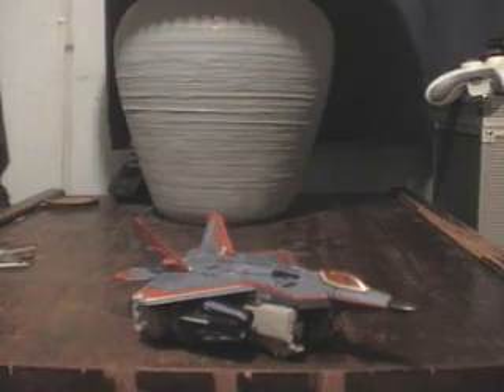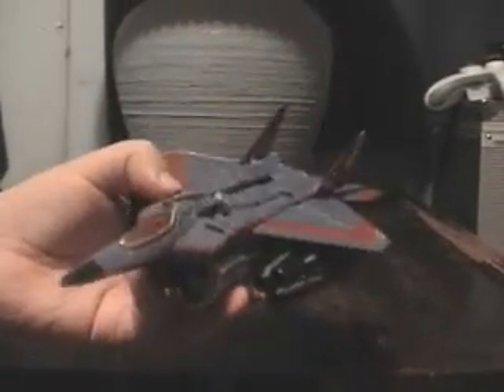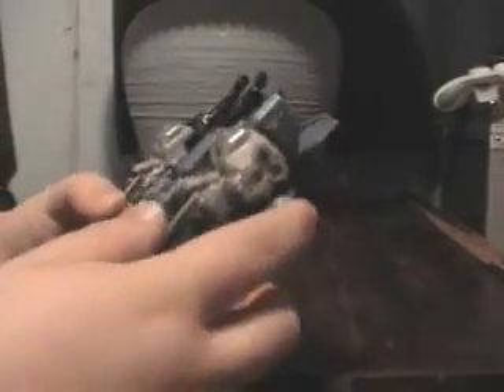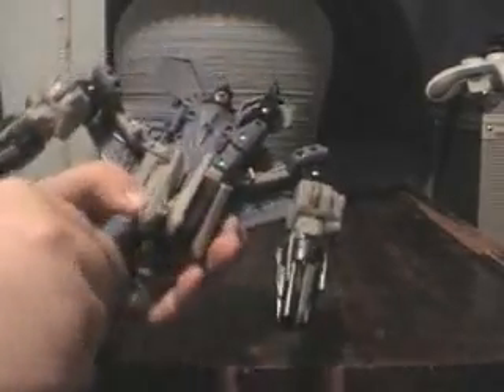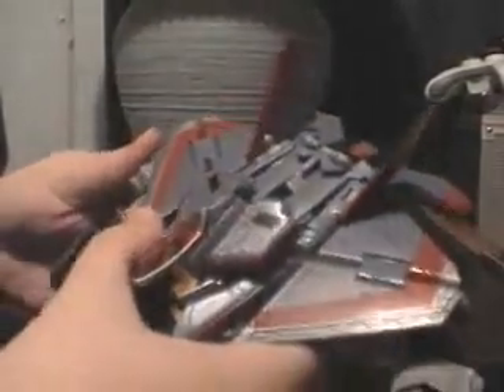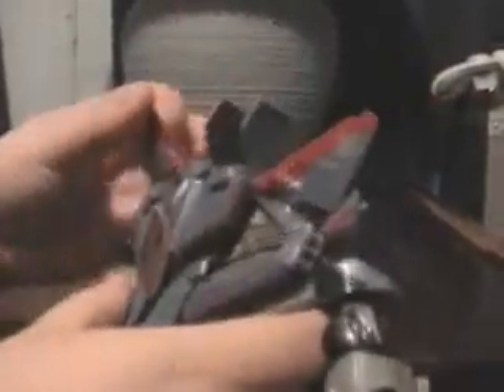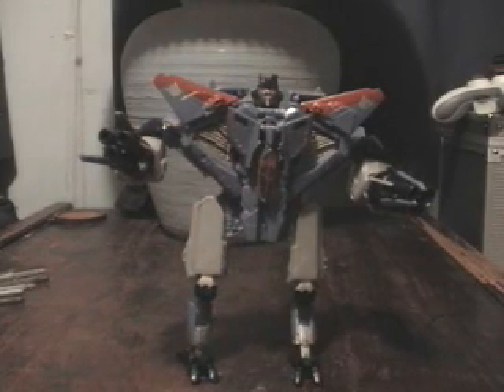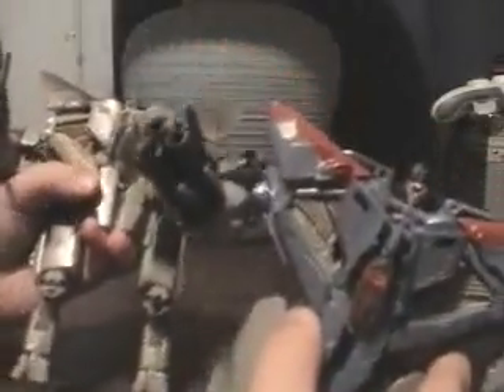'07 Movie Voyager Thundercracker Review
While the quest to find new Deluxes has failed I have found this guy. `